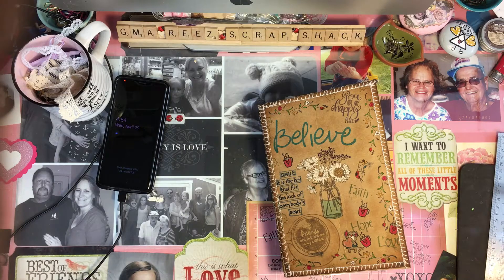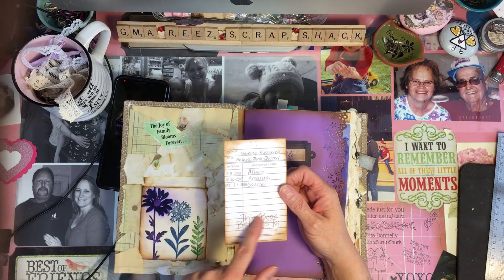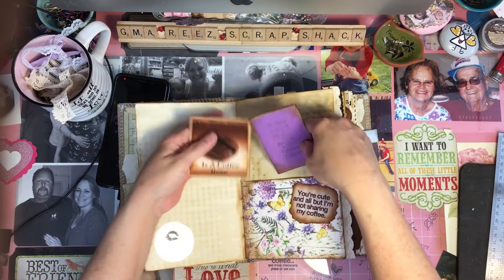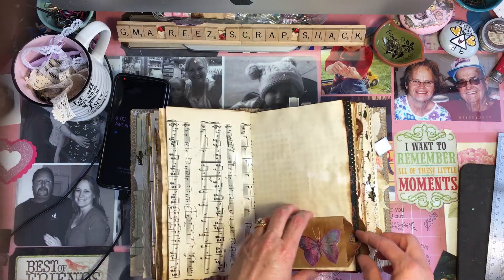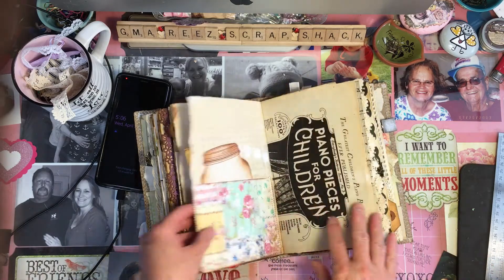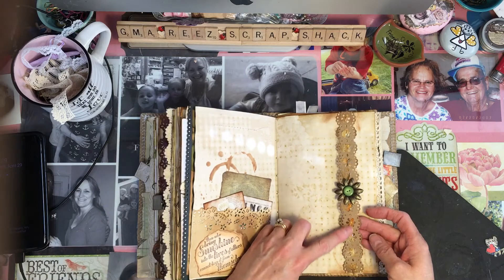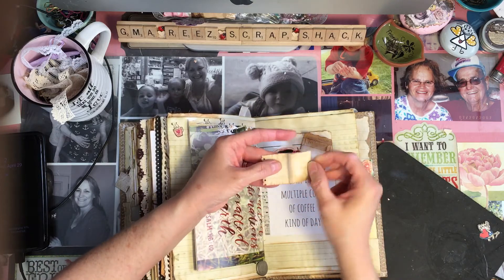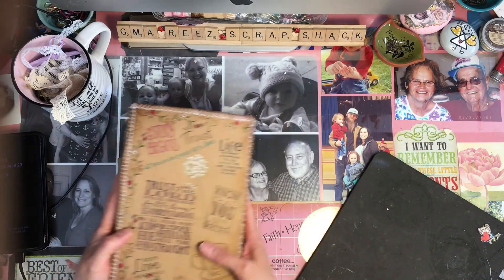Believe junk journal